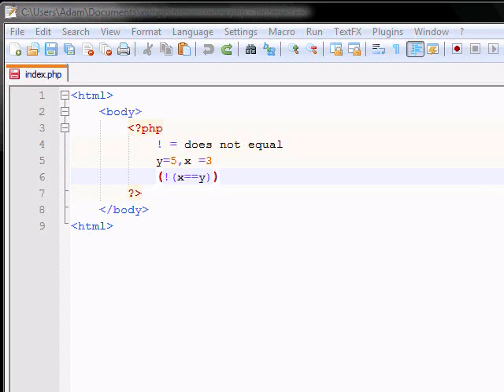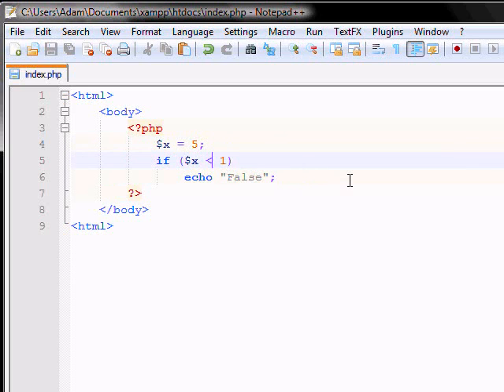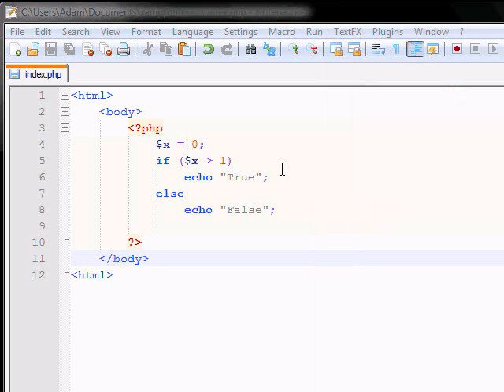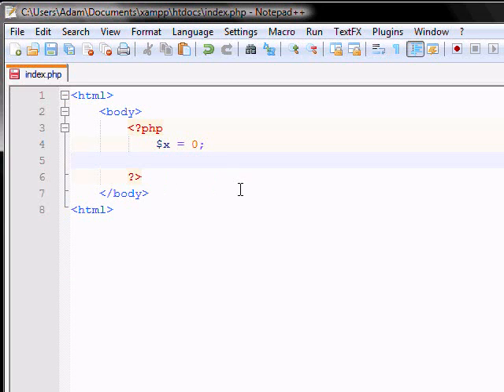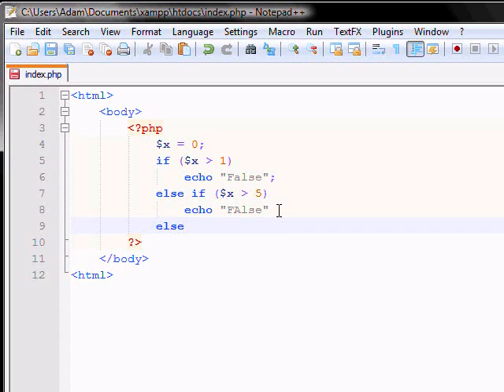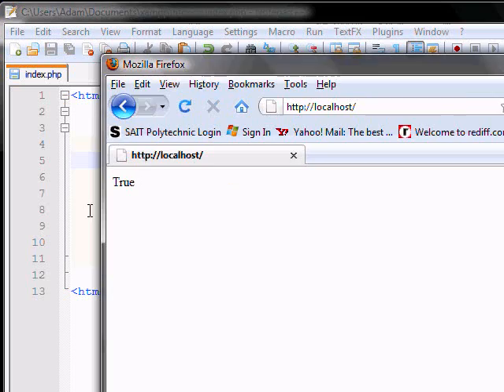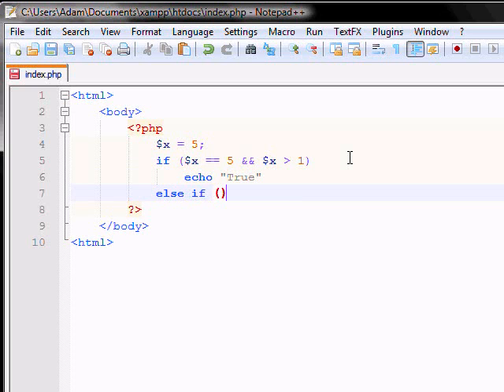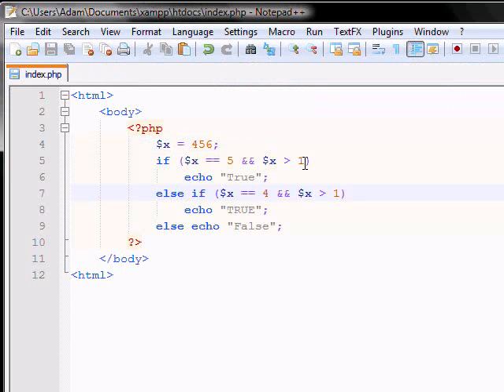Php Tutorials Lesson 4